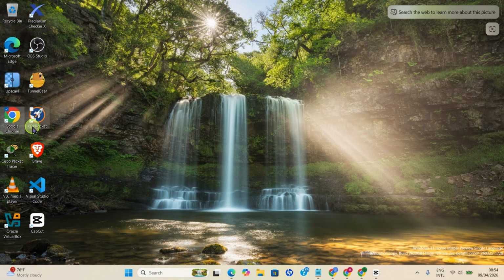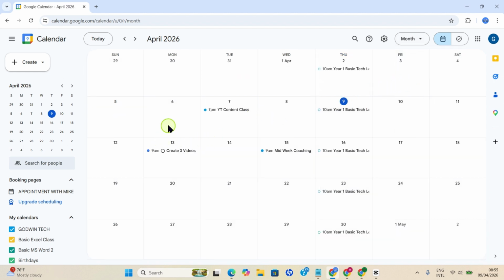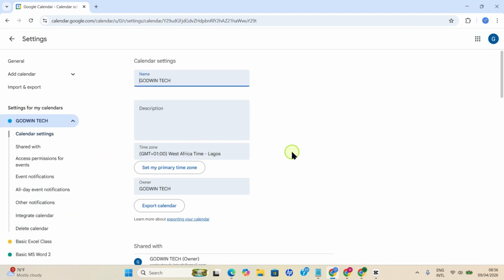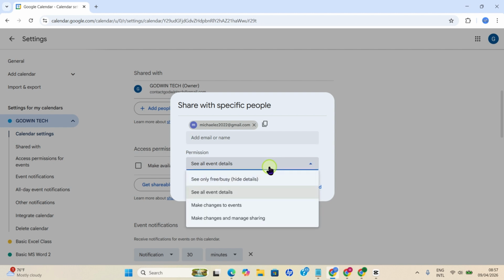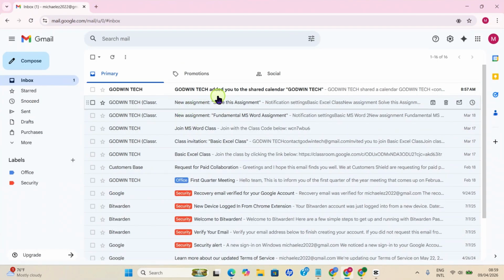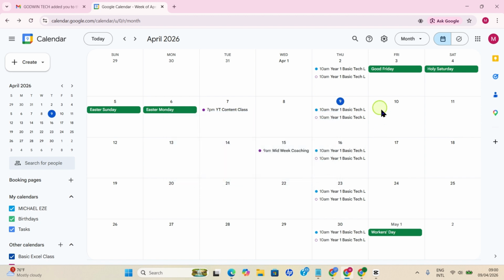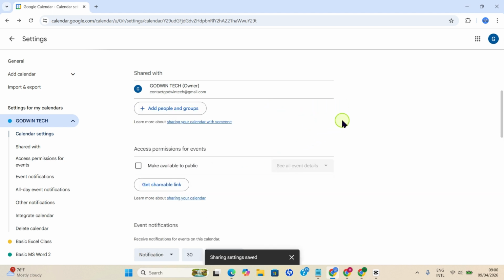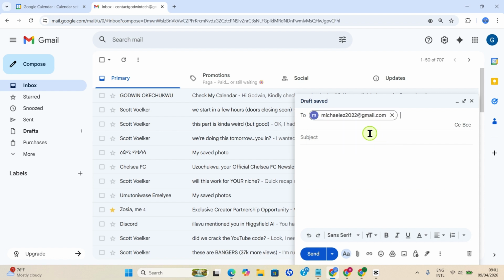How to share your google calendar with another person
In this video, you will learn how to share your Google Calendar with another person through two methods. If you have been trying to complete this task, this Google Calendar tutorial guides you through on how to do it. It is one of the Google Calendar tips you need to learn. Online calendar is used by but individuals and businesses. So, learn how to share Google Calendar with someone for him to know when to schedule meeting or consultation with you.

Related videos to watch:
How to Save Photo on a Webpage on Chrome Mobile Browser for iPhone to Photos App

How to take Screenshot in iPhone, Edit the Picture, and Save in Photos App | iPhone tutorial

Video chapters
00:00 Introduction to Google Calendar Sharing
00:07 Why Share Google Calendar with Someone
00:58 Make Google Calendar Show Entire Days in a Month
01:26 Google Calendar Settings and Sharing
01:49 How to Share Google Calendar on Gmail
02:06 Choose Permission Type in Google Calendar
02:55 How to View Google Calendar Shared with you by Someone
03:35 How to Respond to Shared Google Calendar via Gmail
04:05 How to Share Google Calendar with Someone as Link